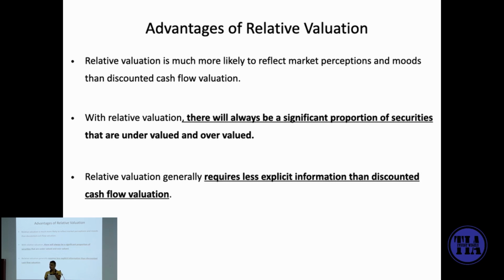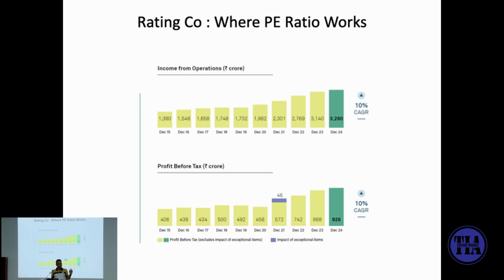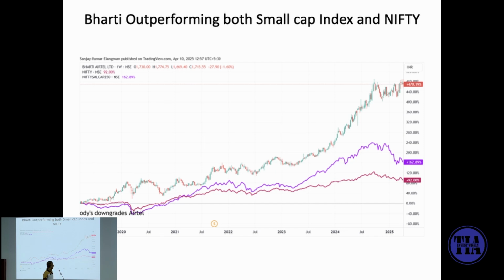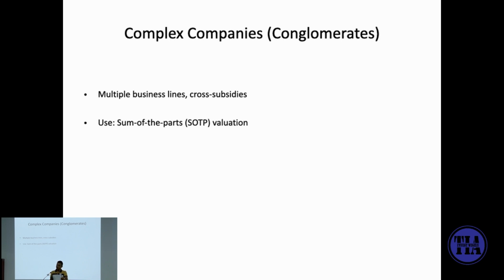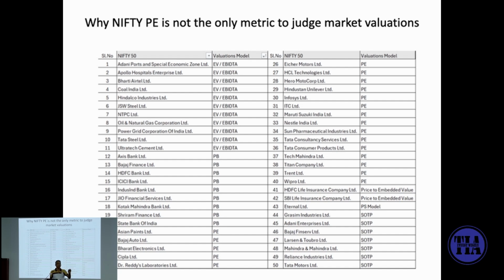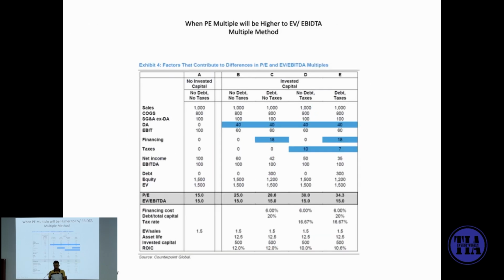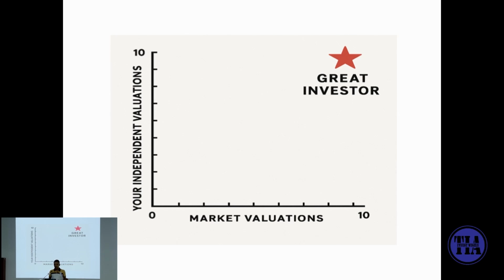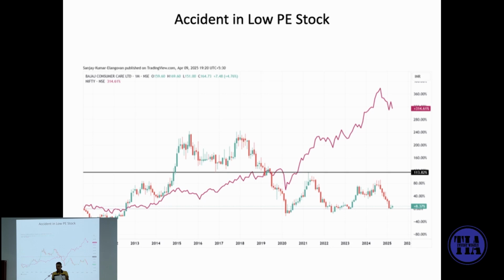Understanding Valuation: Methods, Metrics, & Applications by G R Balaji - Part 2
Understanding Valuation: Methods, Metrics, & Applications by G R Balaji - Part 2 This is part of multi video series.

Tamilnadu Investors' Association is a SEBI Recognised Investors Association.
Please don't make your buy or sell recommendation based on this content.
Please do consult your SEBI registered advisor / RIA  before you make any financial decision.
TIA or its committee members / organizers or contributors in this platform will not be responsible for any loss to any person/entity caused by any short-coming, defect or inaccuracy inadvertently or otherwise. The views expressed are by the speaker and does not represent TIA